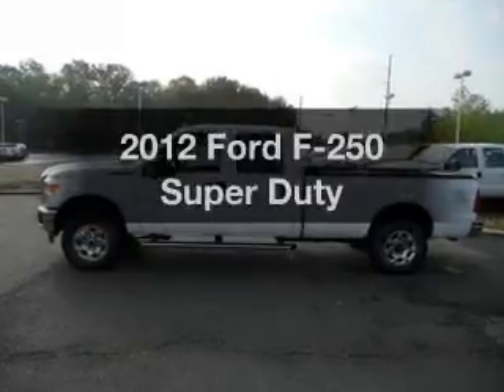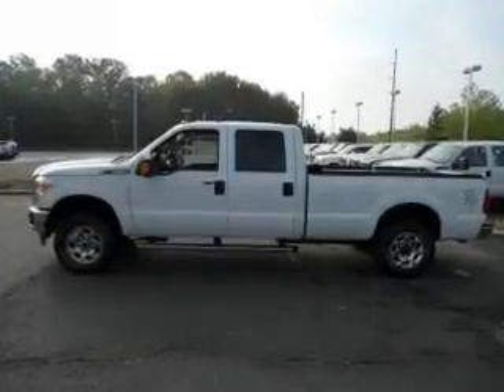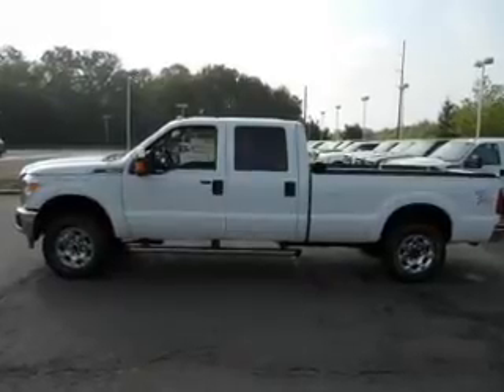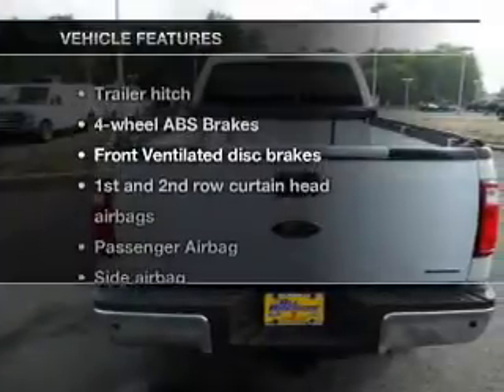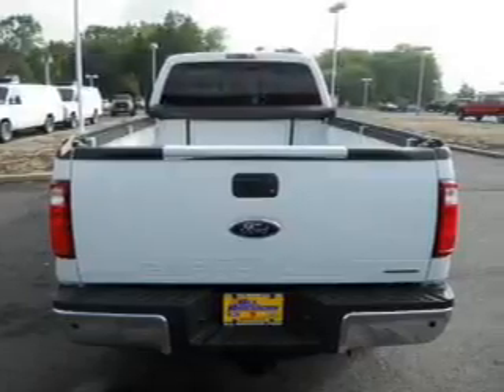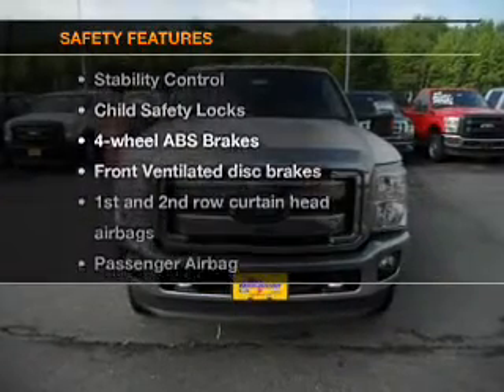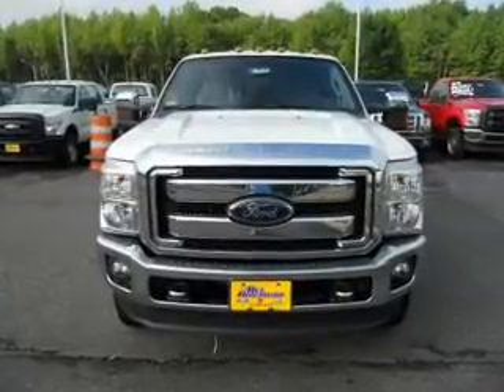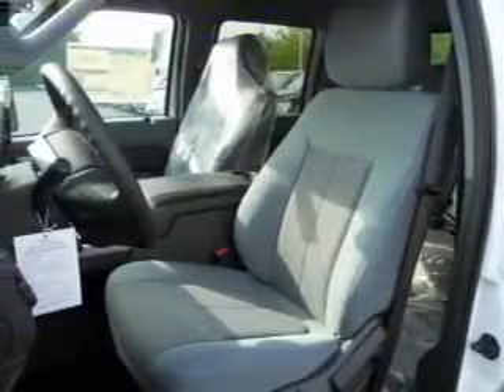2012 Ford F-250 - Old Bridge NJ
Year: 2012
Make: Ford
Model: F-250
Trim: Super Duty
Engine: 6.2 liter 8 cylinder 16 valve
Transmission: 6-Speed Automatic
Color: White
Mileage: 5
Address:
3698 US Highway 9